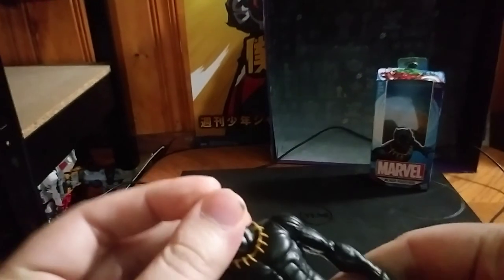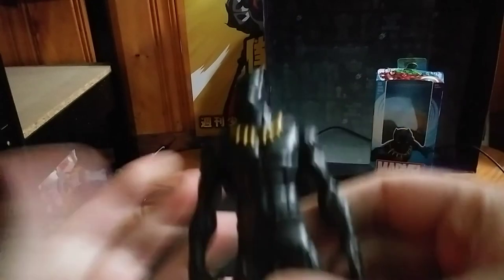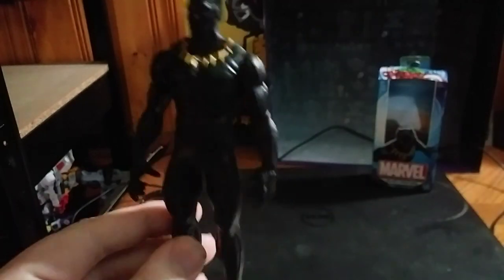EDDIE HILL REVIEWS: MARVEL-BLACK PANTHER-(FROM DOLLAR GENERAL) 3/6/20